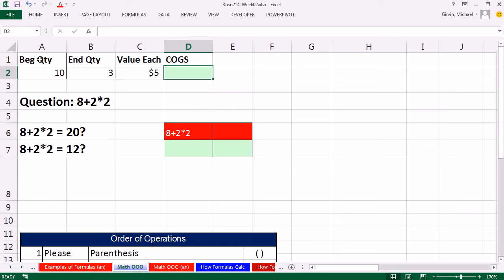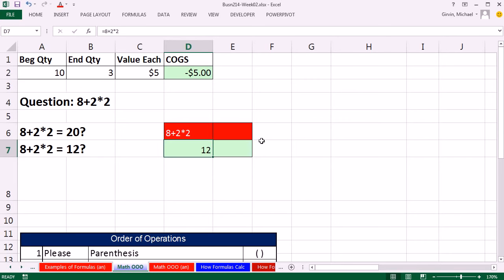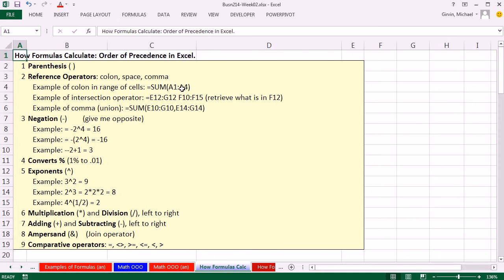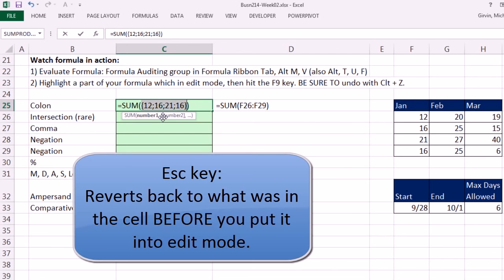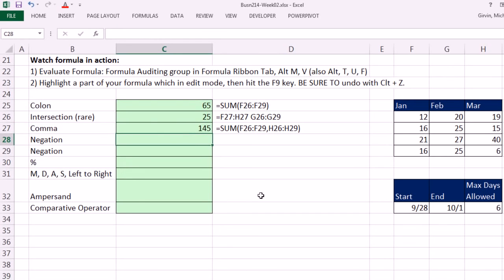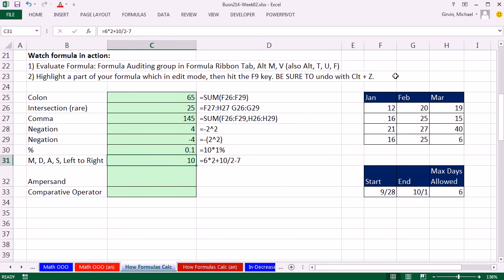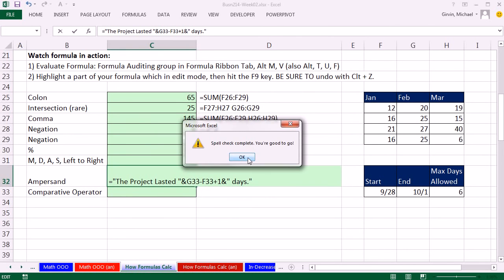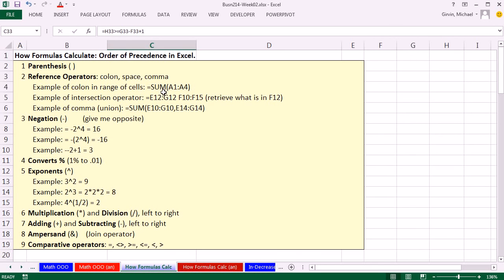Excel Class 3 - How Formulas Calculate Order of Precedence in Excel